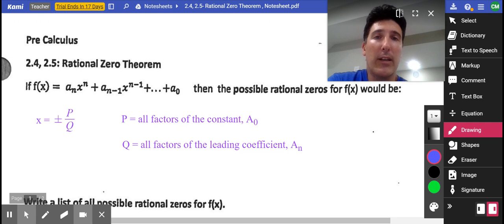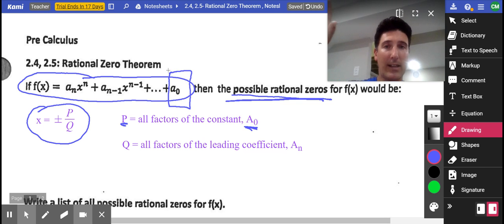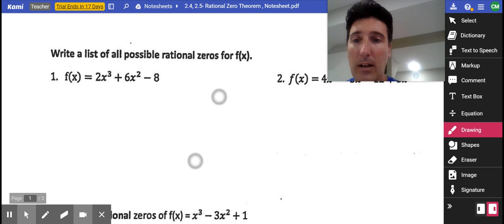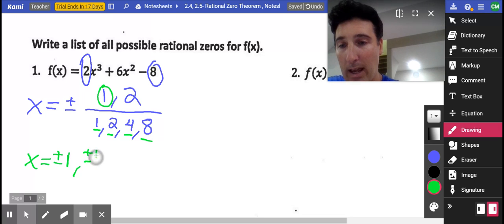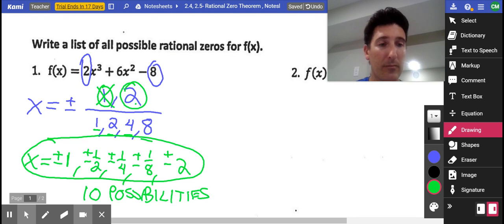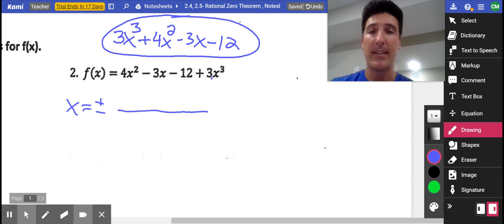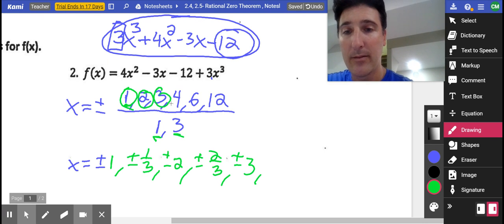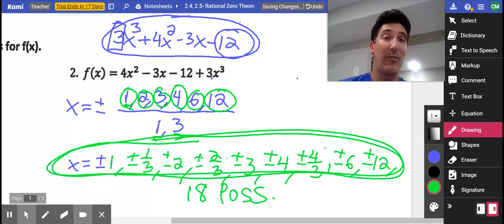2.4, 2.5- Rational Zero Theorem , intro